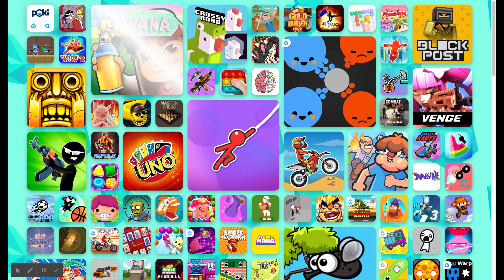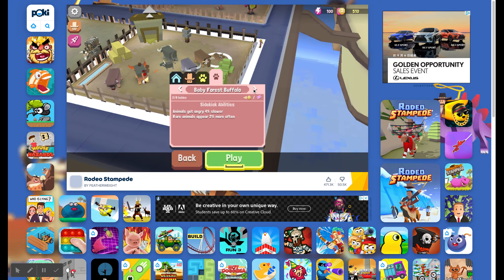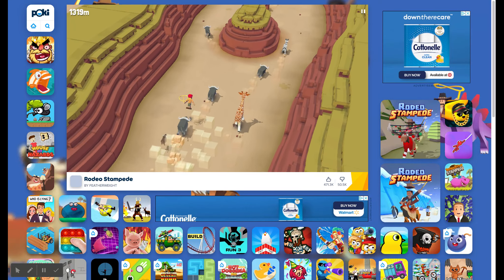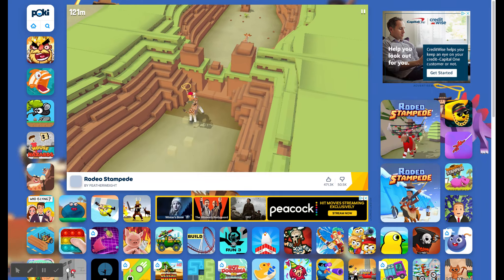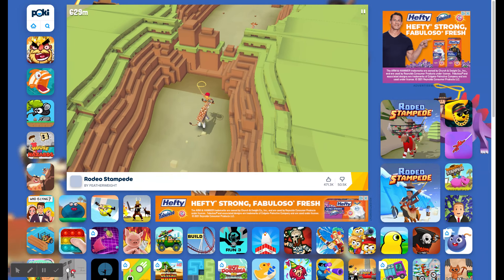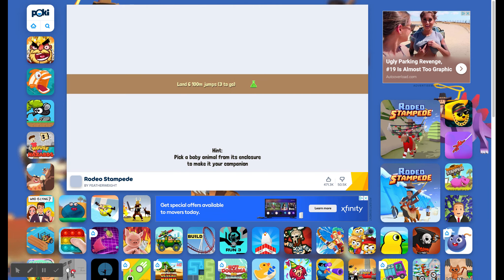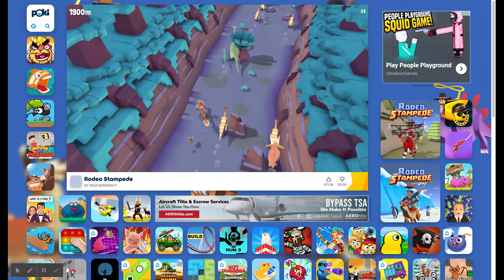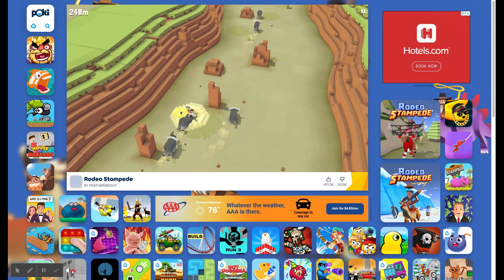Playing Rodeo Stampede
Hi everyone! in this video I will be playing a new game called Rodeo Stampede. It is a really fun one. Enjoy!!!